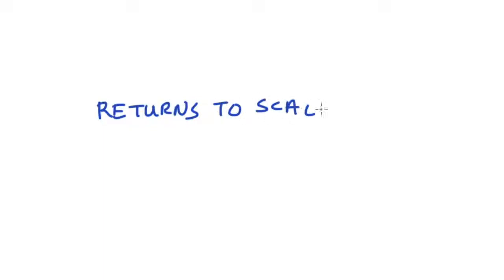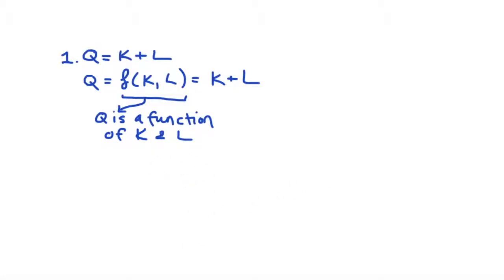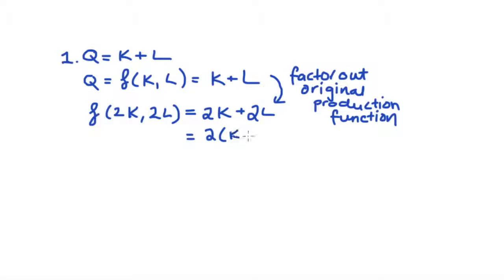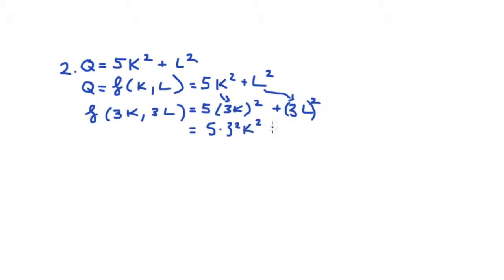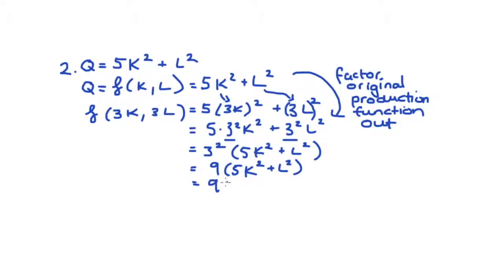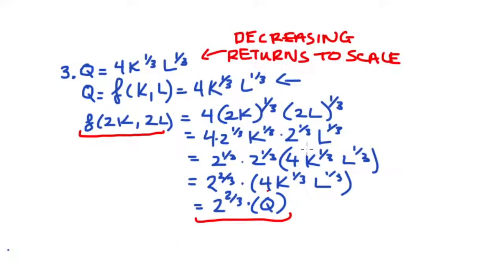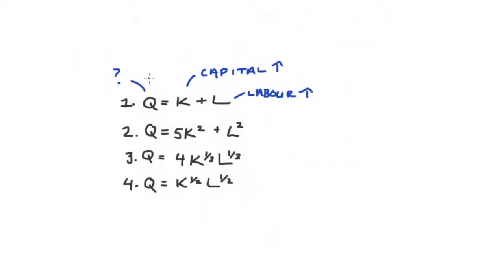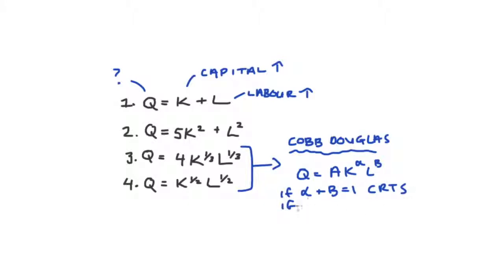Returns to Scale - Practice Problems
Hey everyone! In this video I go through four different examples of finding returns to scale from production functions.

Please see my other video on Returns to Scale theory if you would like more of a background video on the topic: